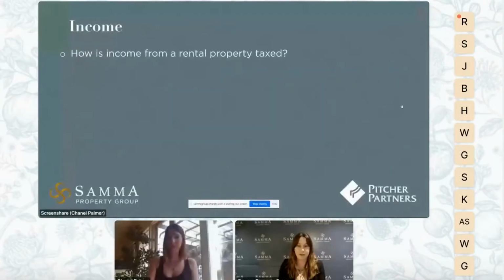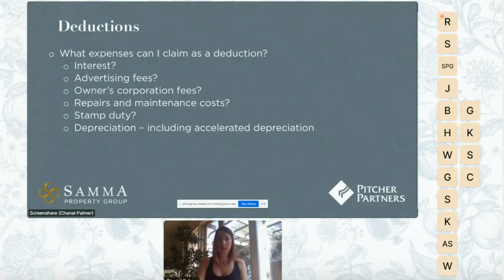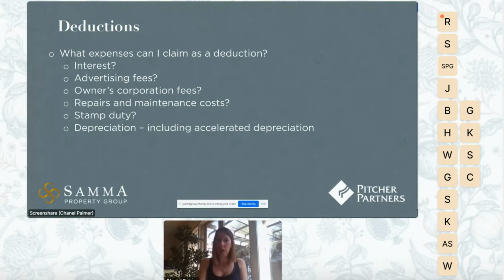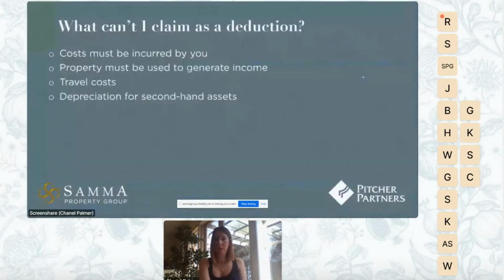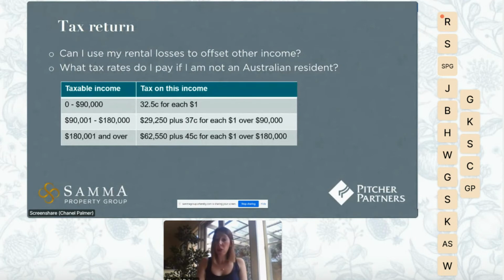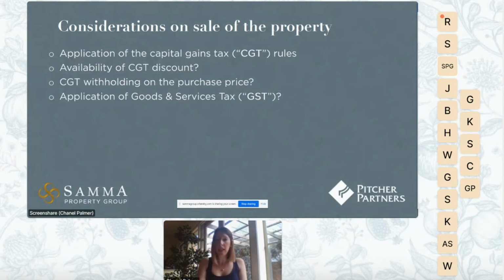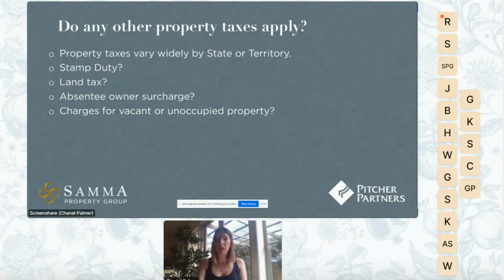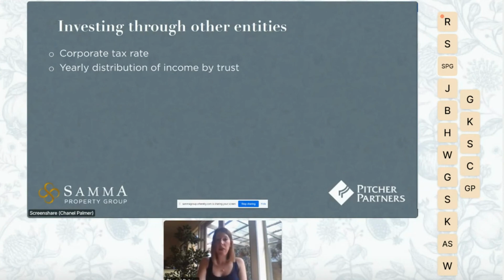TAX TIPS FOR YOUR INVESTMENT PROPERTY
Samma Group And Pitcher Partners Presents

What property investors should know when it comes to EOFY and tax!

Are you an investor and want to know handy tips to help prepare for your tax return?

Are you considering selling and want to know what tax you will need to pay?

Are you a foreign investor and want to know the rules and rights for tax your return?

Join us on Thursday 30th July, 12:30 pm, where we'll be holding a complimentary information session online, to provide tips for tax and your investment property.

Guest speaker - Chanel Palmer

Chanel is a Manager in the National Tax team at Pitcher Partners. As a part of her role in National Tax, Chanel is heavily involved in consultation with the ATO and Treasury on various legislative and interpretive matters. She has over eight years’ experience in taxation, providing advice on a broad range of income tax issues affecting private and corporate clients. Chanel commenced her career as a graduate in the Australian Taxation Office, most recently working on issues of tax policy across Treasury and the ATO.